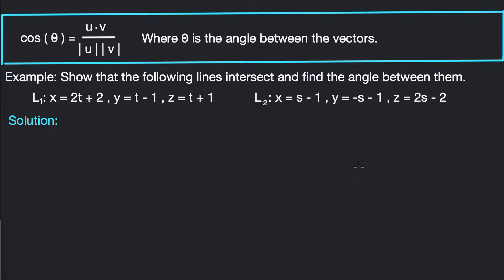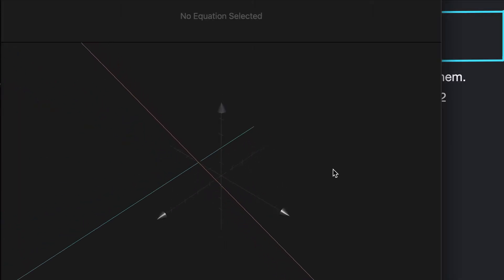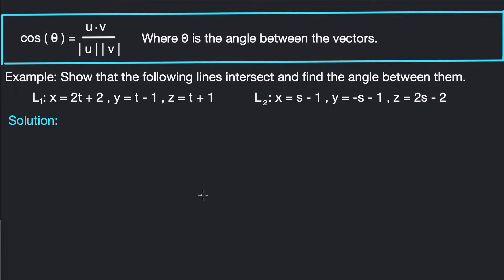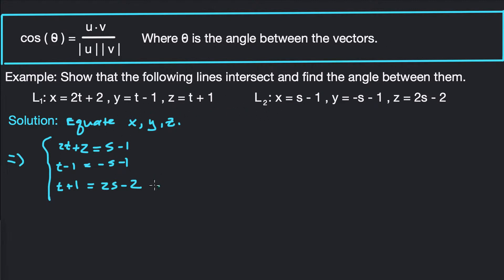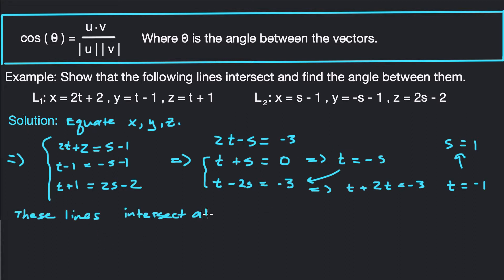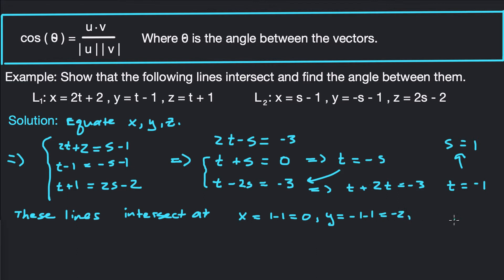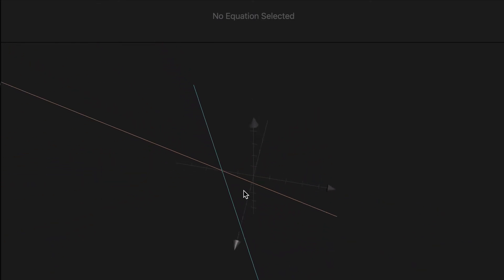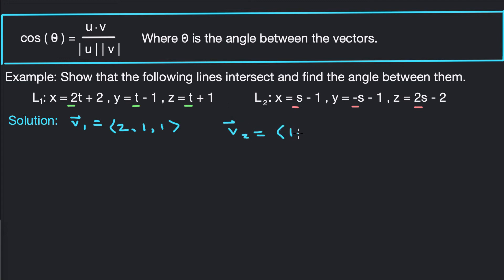Angle Between two Intersecting Lines :: 3D Vectors :: First Show Intersection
In this video we find the angle between two intersecting lines.

We first show the lines intersect.

Second we find the angle between the two intersecting lines using the cosine formula for vectors.

I'm Jonathan and I love teaching!  I hope this video helps!